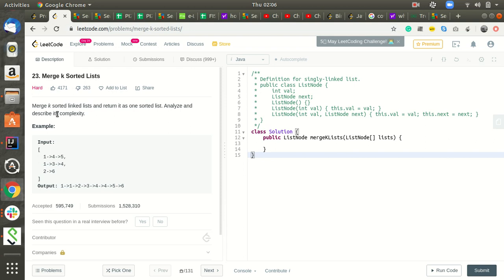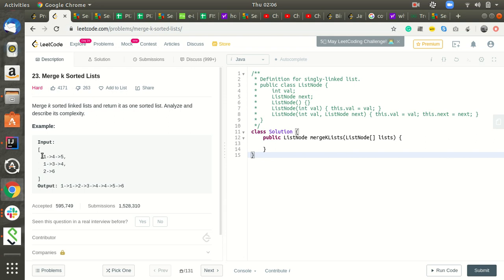Amazon Interview Question LeetCode 23 Merge k Sorted Lists explained in JAVA